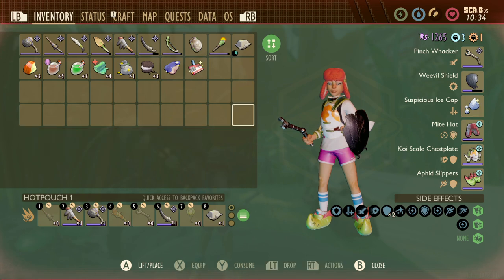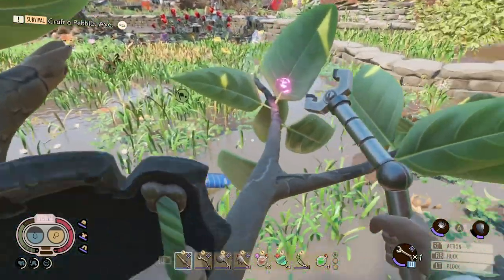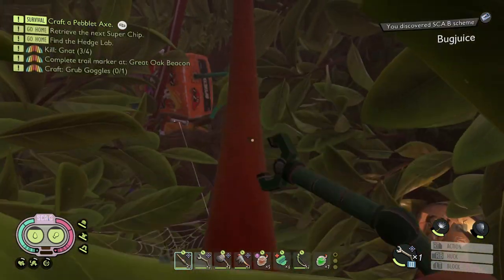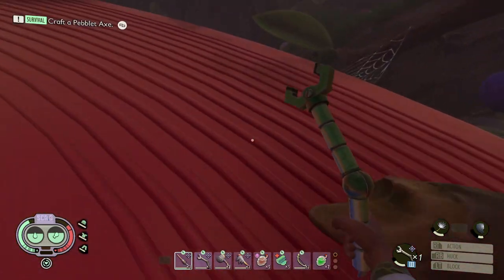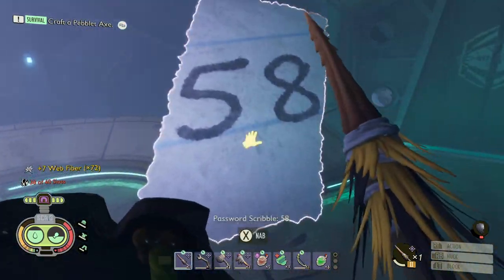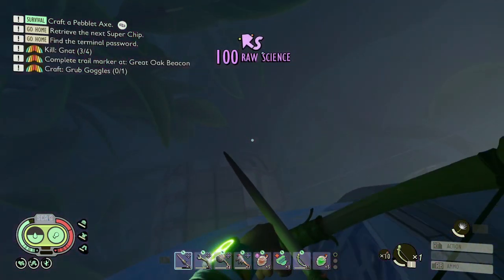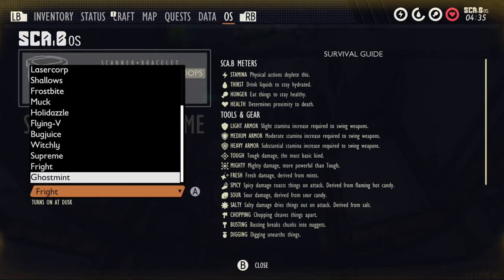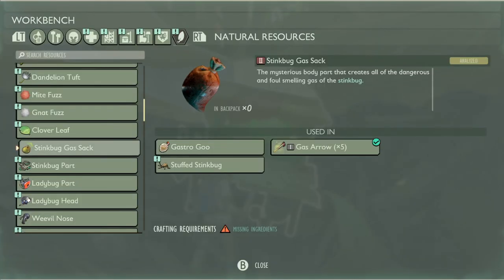GROUNDED's EASIEST LAB! Let's Climb Through The Hedge! One Life Challenge Part 9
GROUNDED's EASIEST LAB! One Life Challenge Part 9